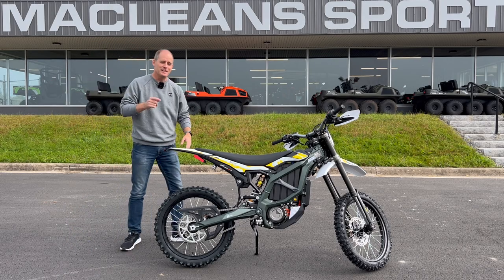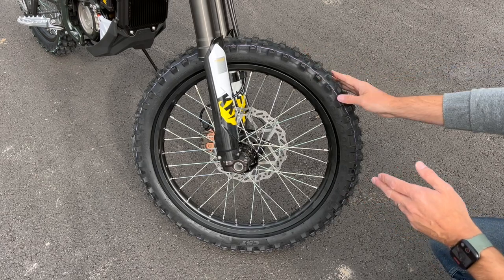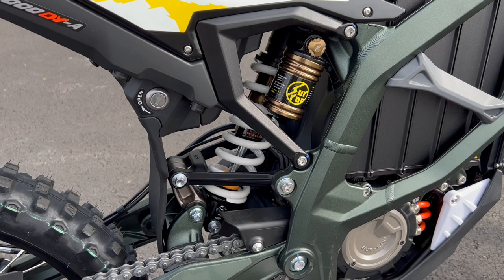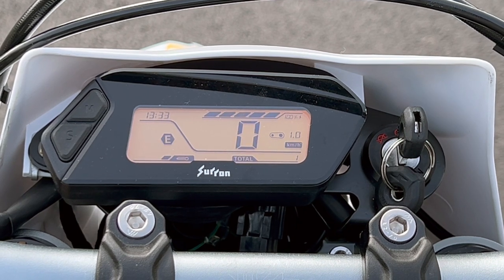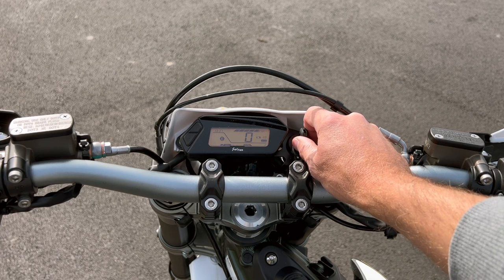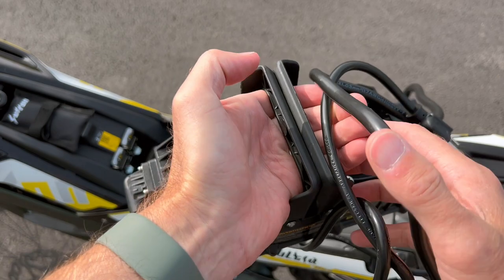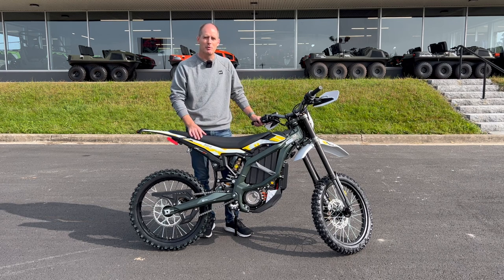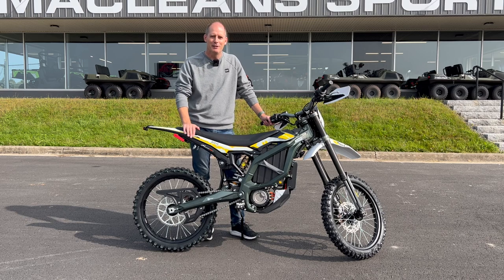The Best Lightweight Electric Motorcycle is the Surron Ultra Bee - So I bought one! In-Depth Review!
The Surron Ultra Bee is the larger sibling to the Surron Light Bee X, and while a lot of reviews compare the Surron Ultra Bee to other Surron products, I see this as a fantastic lightweight motorcycle! It's the bike I've been looking for, for a long time! Check one out for yourself by connecting with the awesome team at Maclean's Sports!